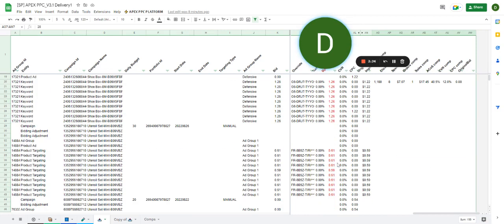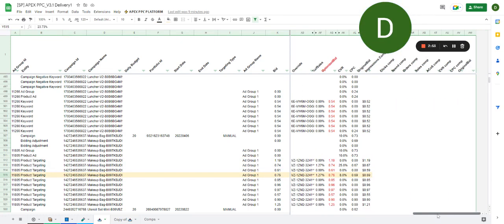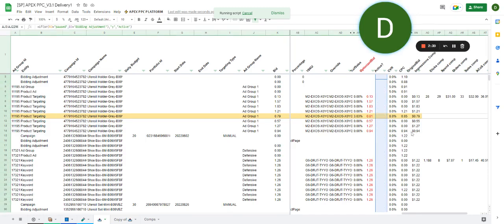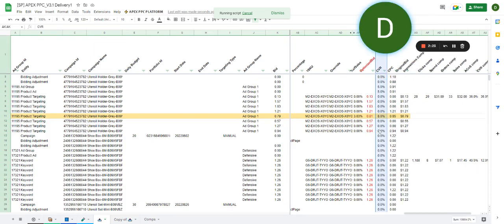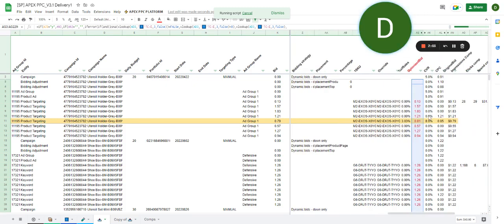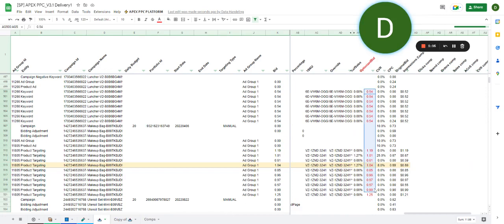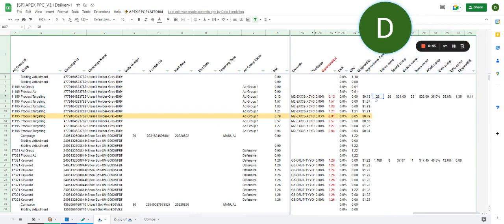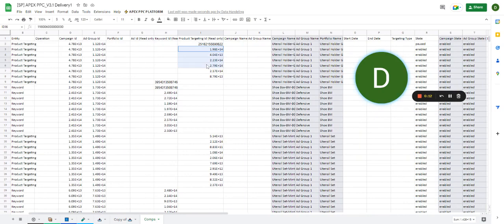Amazon Bids Optimization Modification Google Sheets 8 November 2022